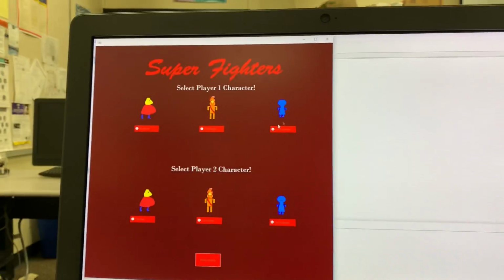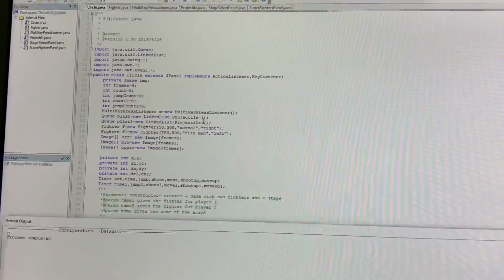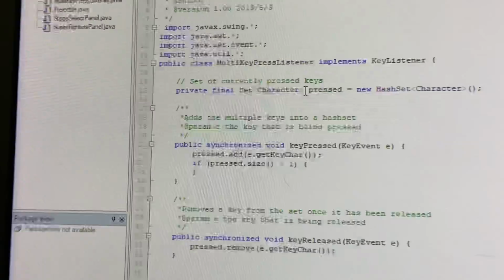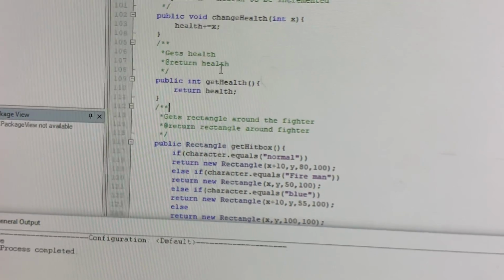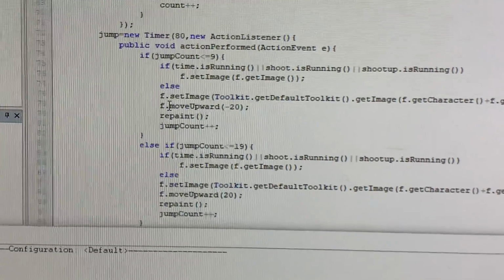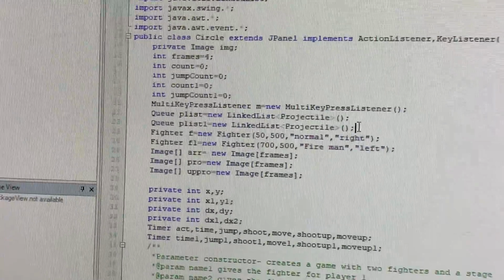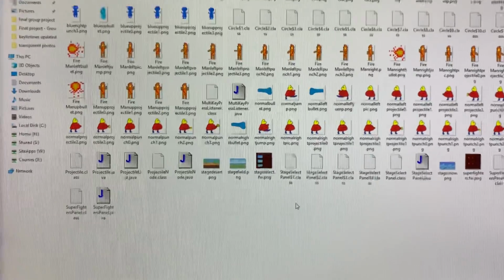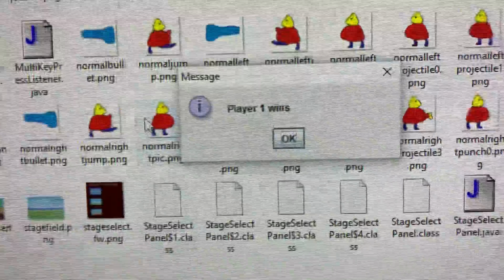final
final proj